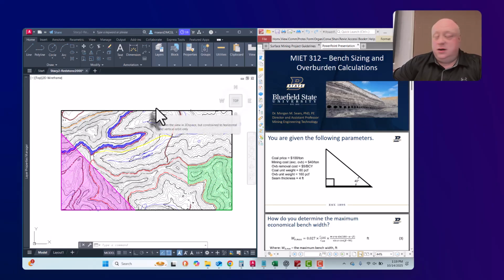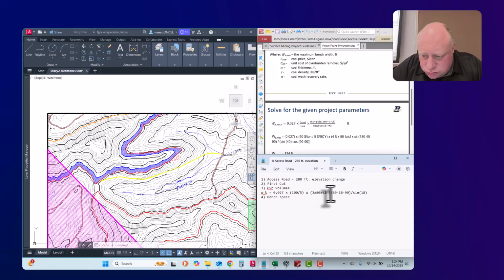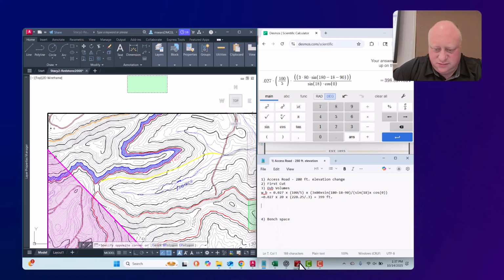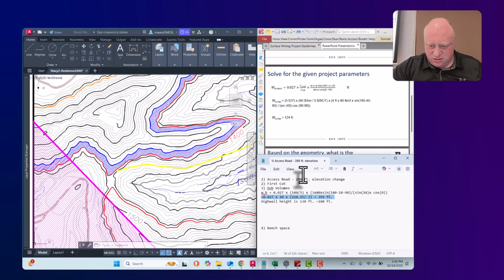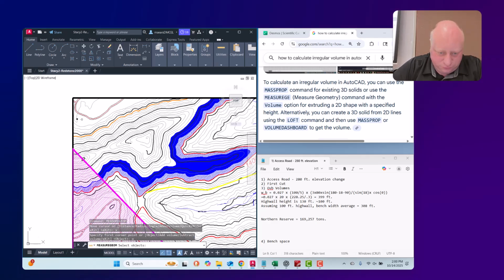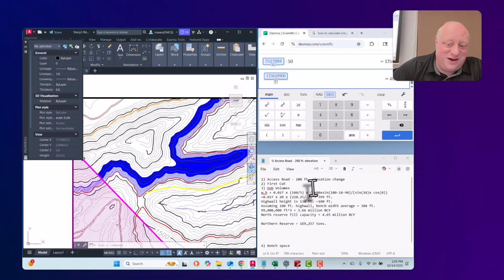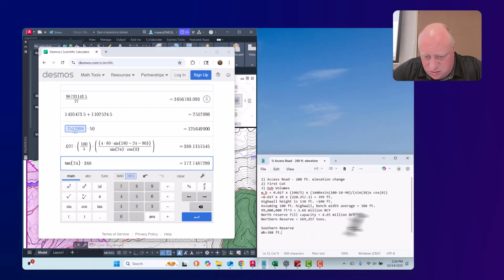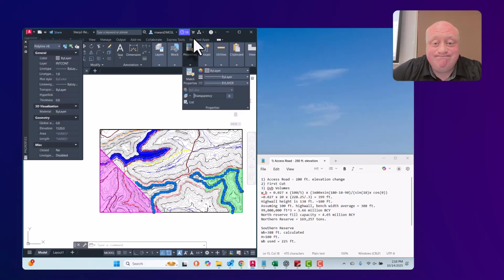Course Project: Surface Mining - Live Class Video, Mistakes and All - BSU MIET 312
This video provides a live, step by step guide to completing the MIET 312 Surface Mining course project. And it didn't go so well. Some mistakes were made. Check out the update video for more accurate calculations and more reasonable results. I'm going to keep this video up for transparency and to demonstrate our growth.